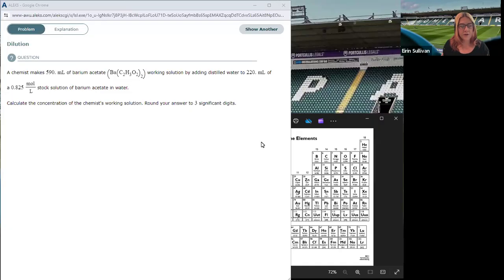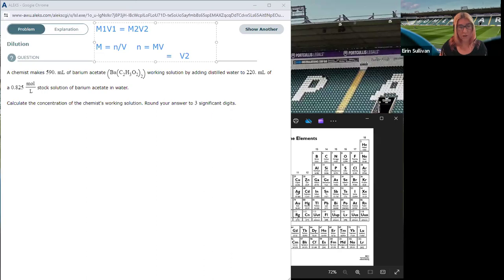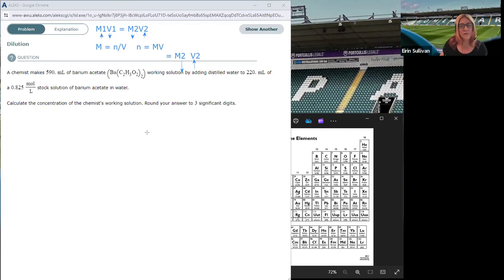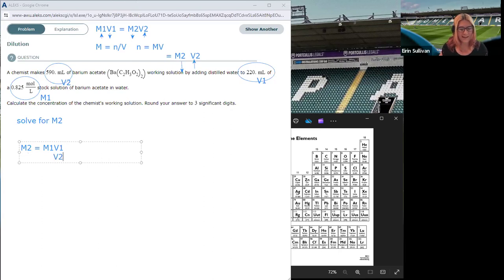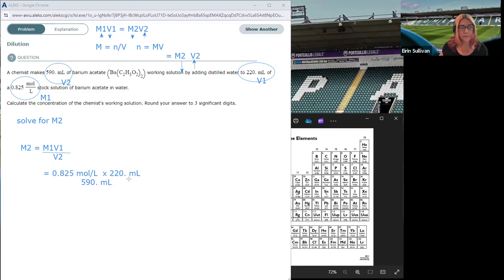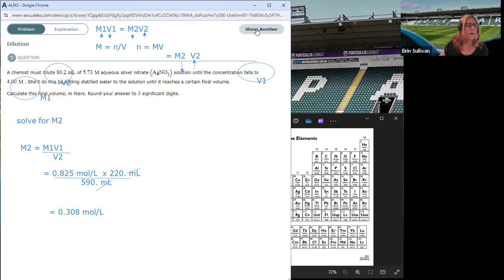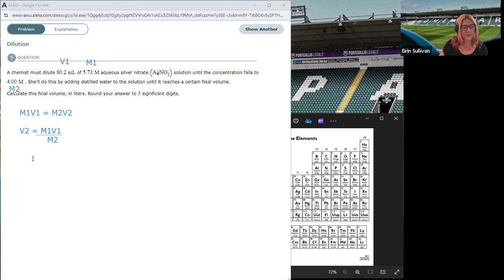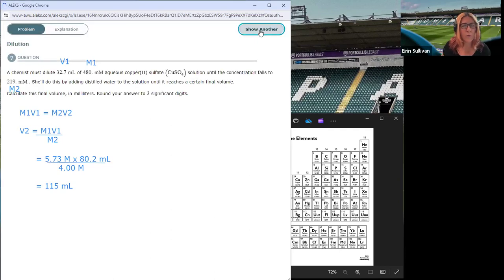Dilution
Worked examples of how to approach the ALEKS Goal Topic "Dilution".